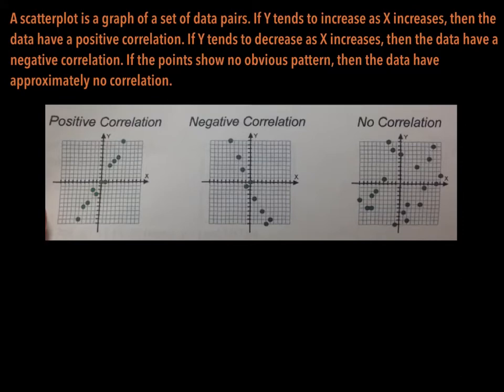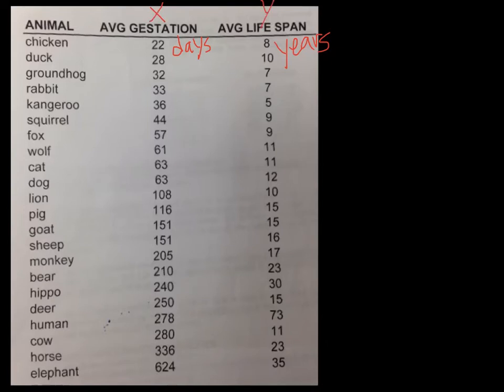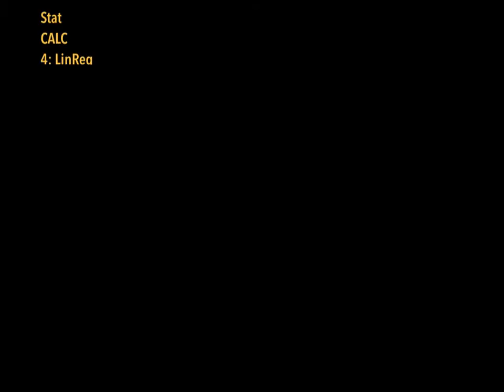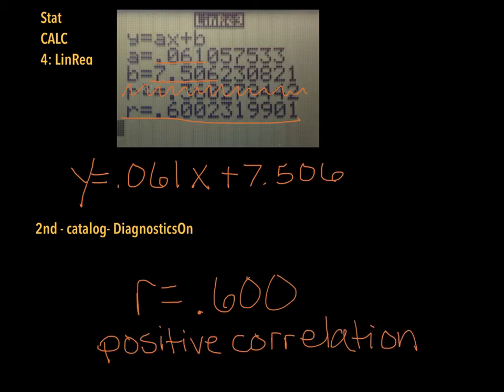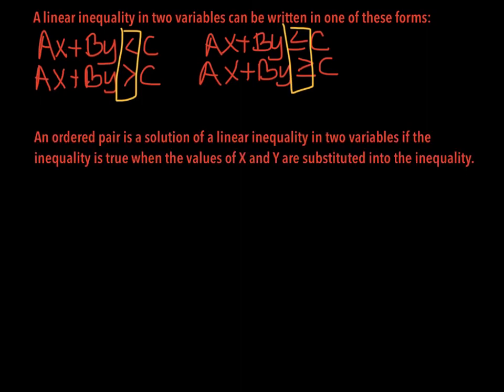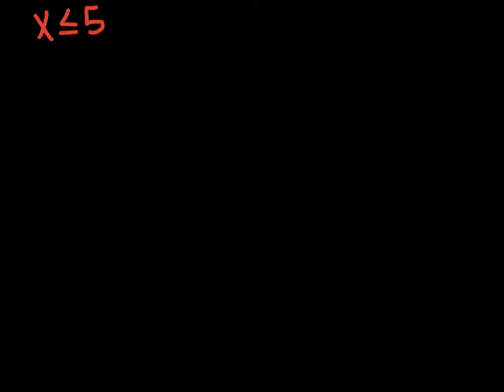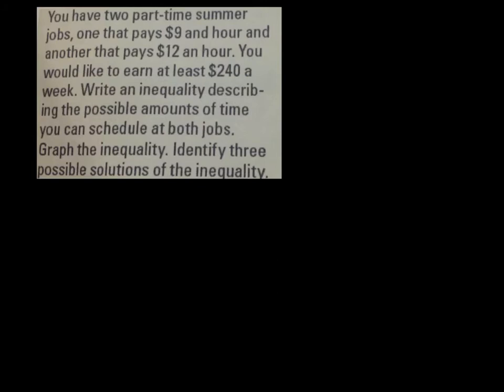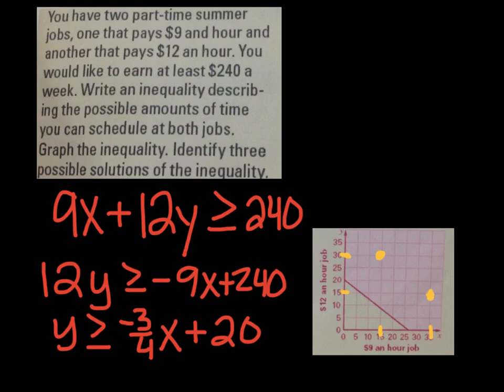2.6 Linear Regression & 2.8 Linear Inequalities